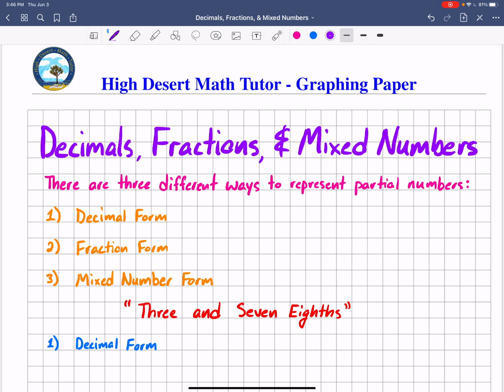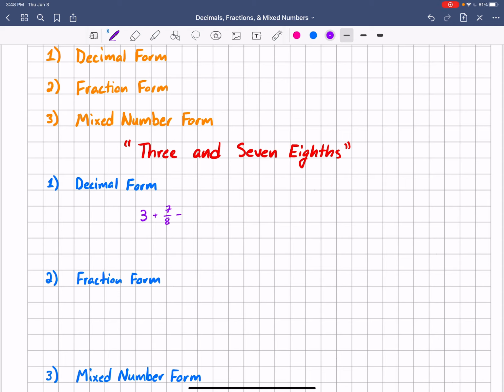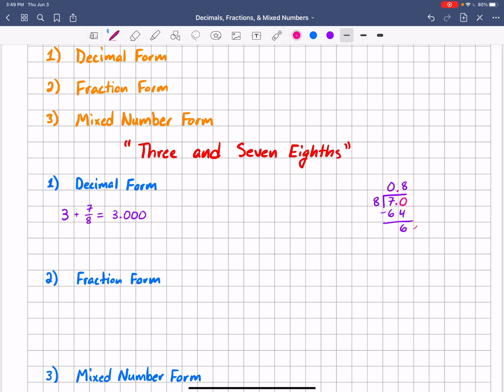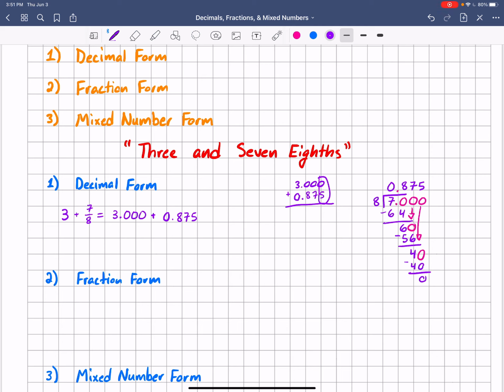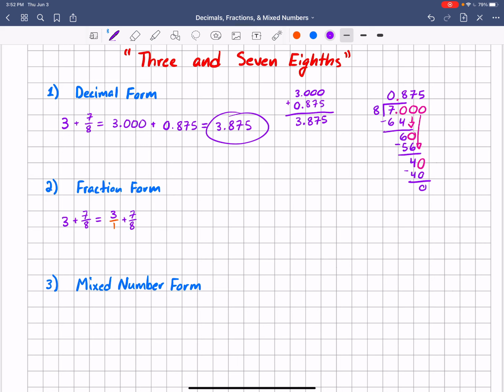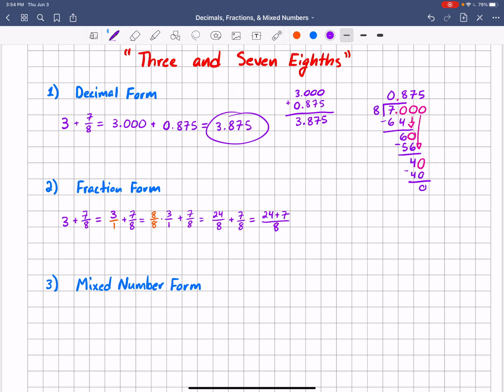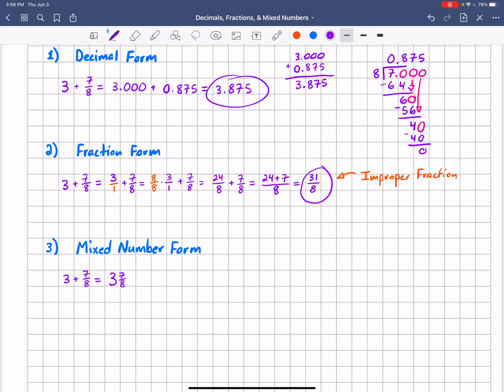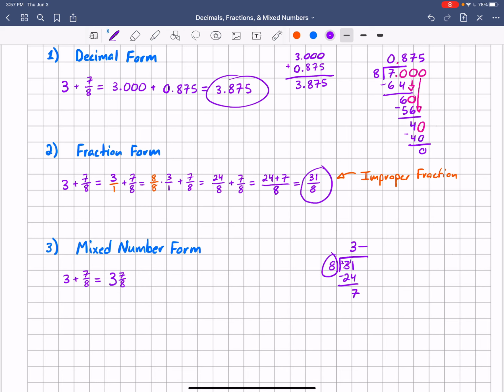Decimals, Fractions, & Mixed Numbers